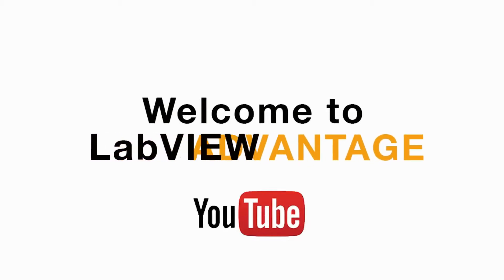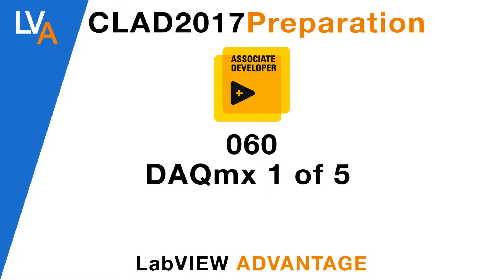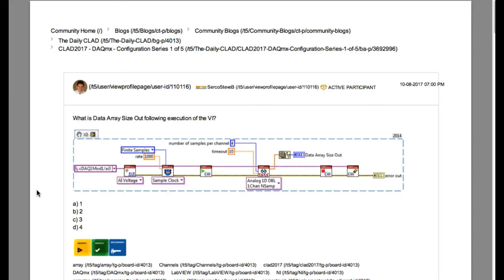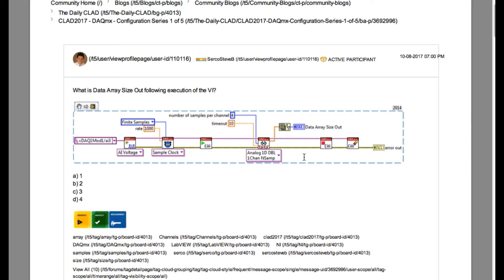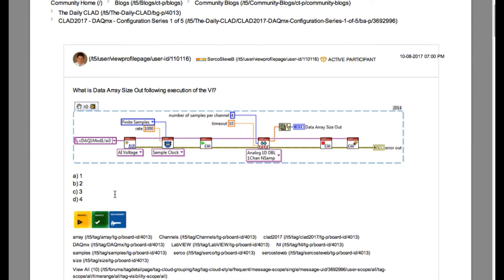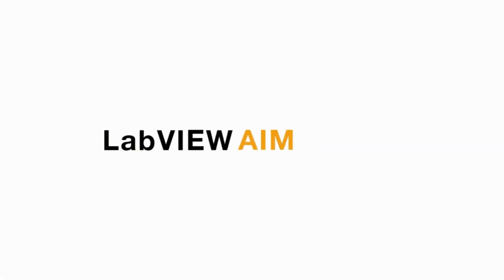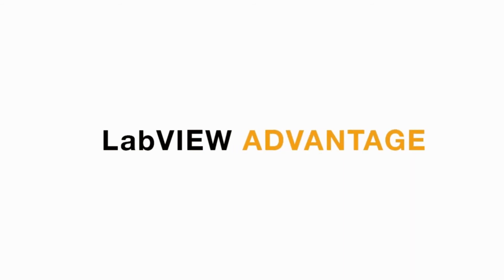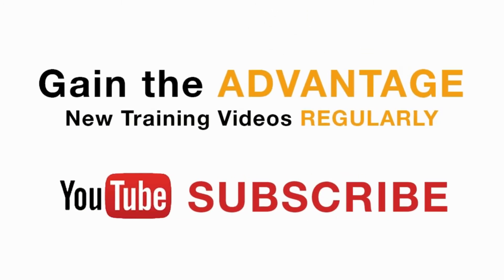LabVIEW CLAD 060 DAQmx 1 Channel N Samples